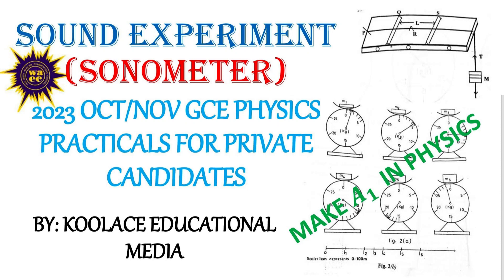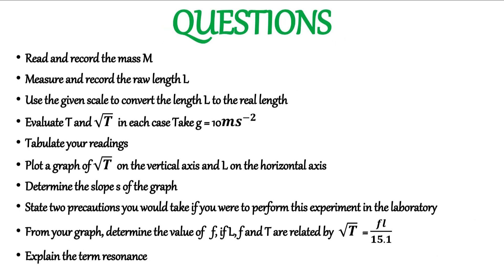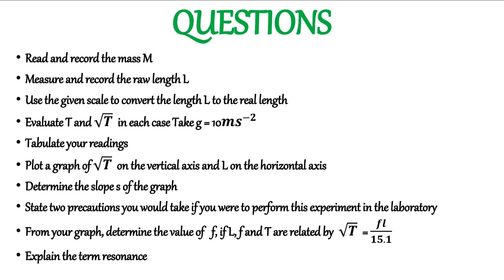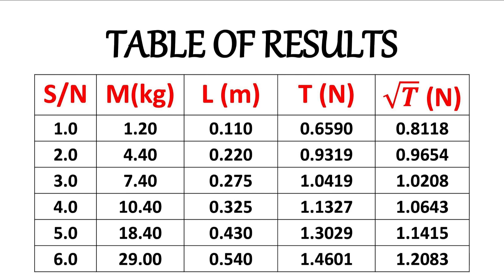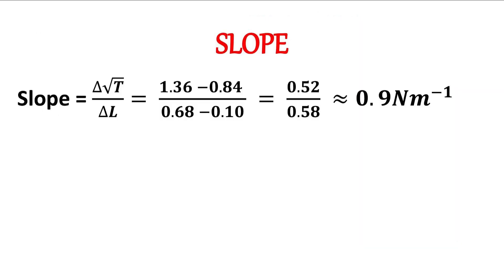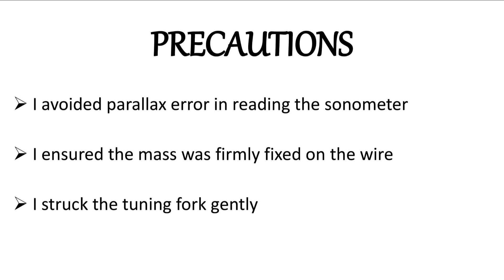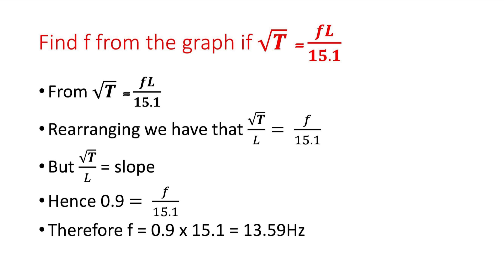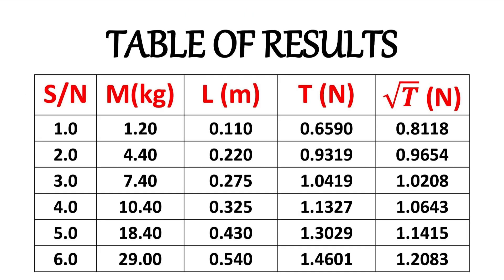DETERMINATION OF THE FREQUENCY OF A TUNING FORK USING A SONOMETER WIRE.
THIS ALTERNATIVE TO PRACTICAL EXAMINATION SOLUTION IS GEARED TOWARDS PREPARING YOU FOR YOUR WASSCE AND NECO EXAMINATIONS FOR PRIVATE CANDIDATES AND FOR ANY SUCH EXAMINATION IN AFRICA AND INDEED THE WORLD AT LARGE.